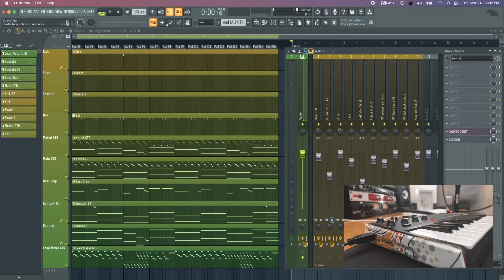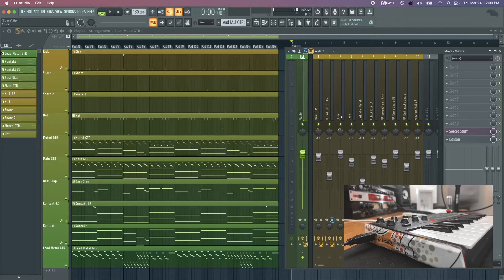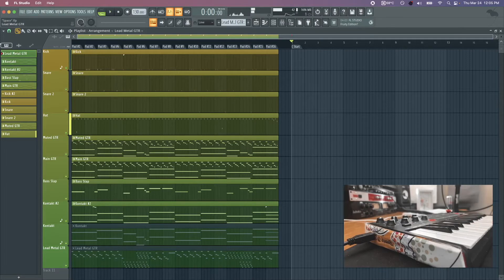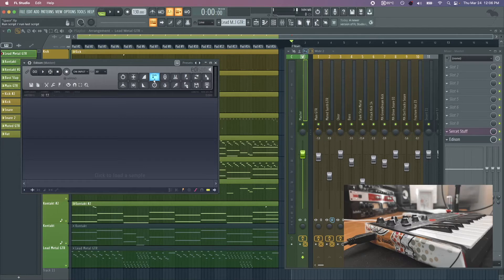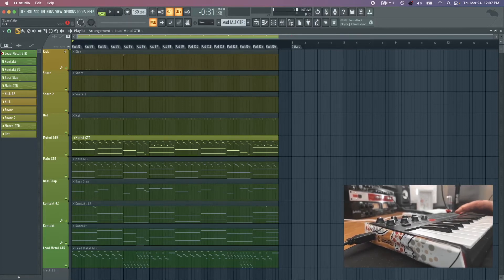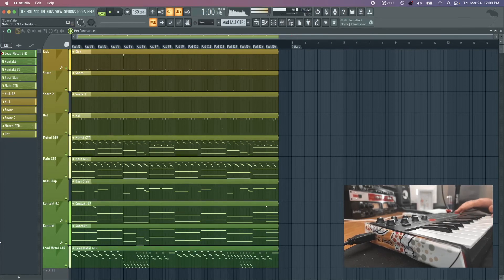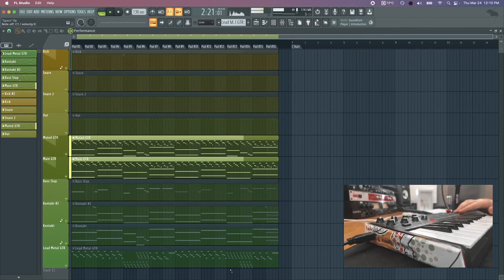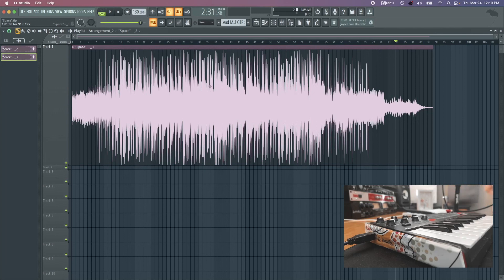FL Studio HACK! Performance Mode for Unique Arrangements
Trying out FL Studio's "Performance Mode" and Recording it to a master track. I tested this out using an Akai MPK MK2 Mini, but you can use any MIDI Controller.

Thanks for stopping by, have a great day!

00:00 - Intro
00:43 - Into FL Studio
01:20 - Performance Mode Rambling
02:50 - Latch & Position Sync
04:00 - Linking Controller to FX
04:38 - Recording Performance Master
05:52 - Layout & Inputs
07:10 - Performance
09:59 - Getting the Result
10:39 - Outro Ramble

SEO: Fl Studio 20, Fl Studio, Beats, Beat arrangement, beat making, tutorial, fl studio tutorial, how to use performance mode fl studio, fl studio performance mode, fl studio videos 2022, fl studio secret, fl studio tricks and tips, 4k video fl studio, fl studio hd, beat maker, underground beats, hip hop beat, beat maker, fl studio beat making tutorial, mixing, mixing mastering video, engineering beats, mix engineer, fl studio mixing, fl studio mpk, mpk mk2, mpk mini